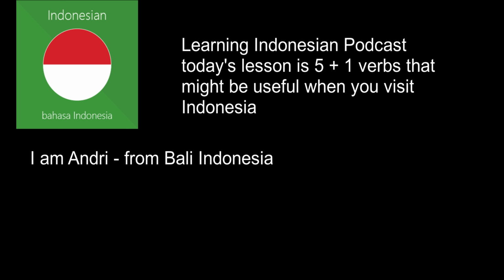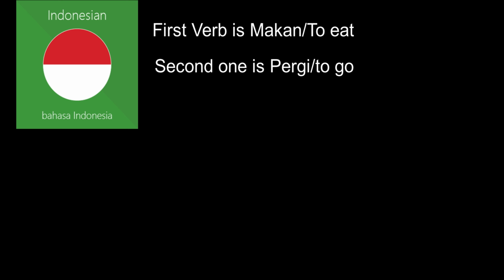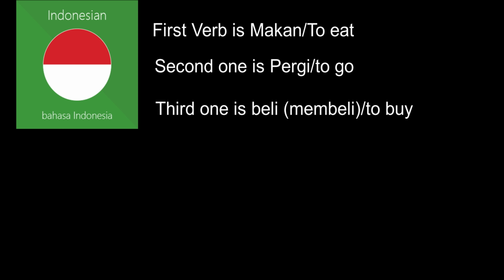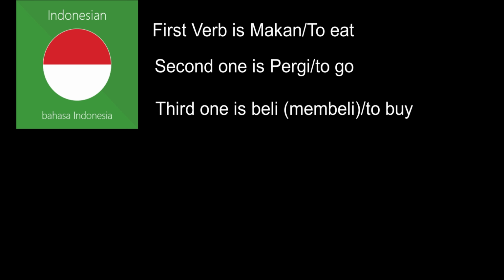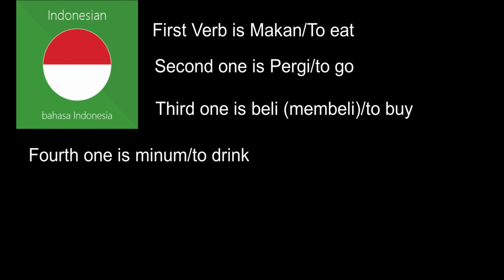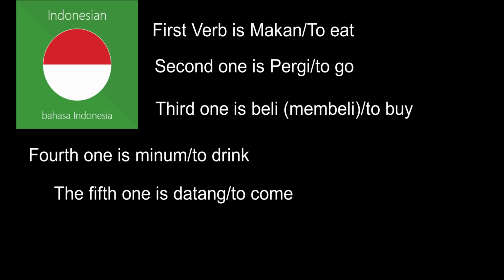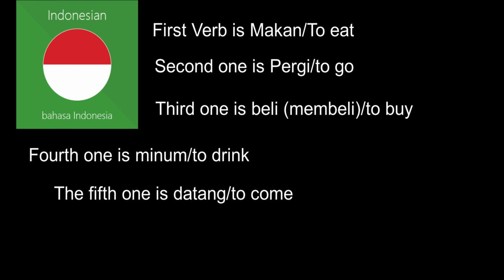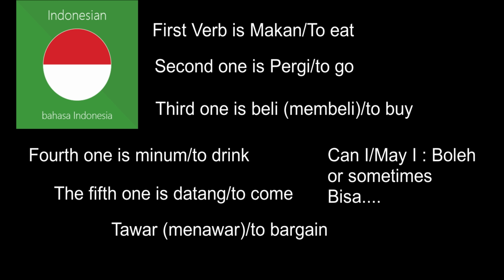Indonesian Verbs Part 1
These are some verbs that might be useful to use when you visit Indonesia.